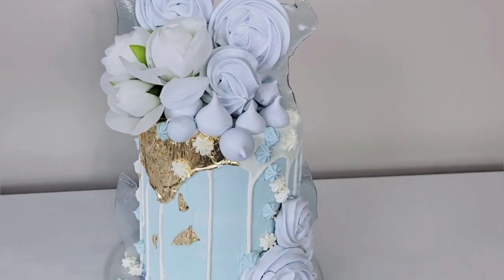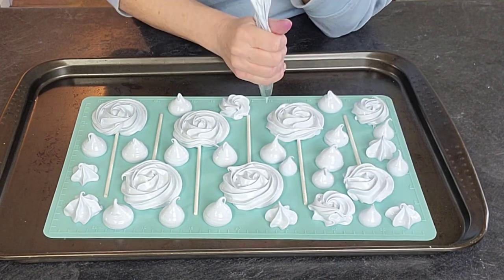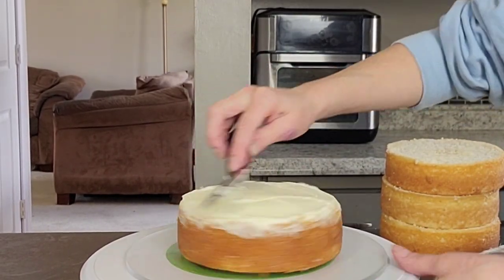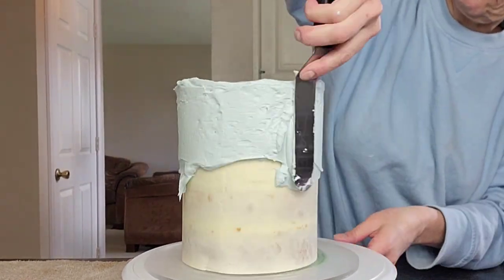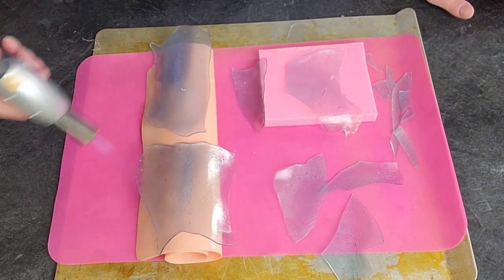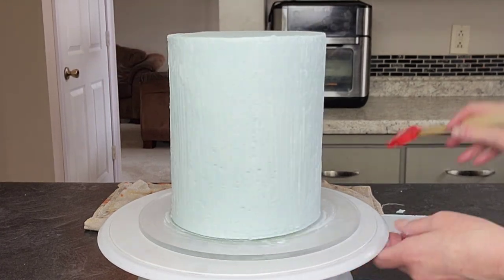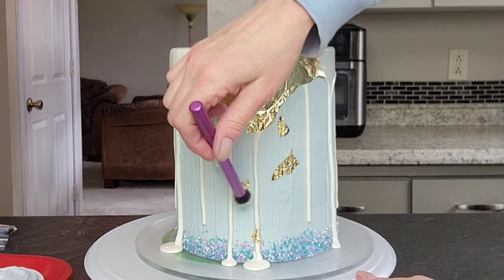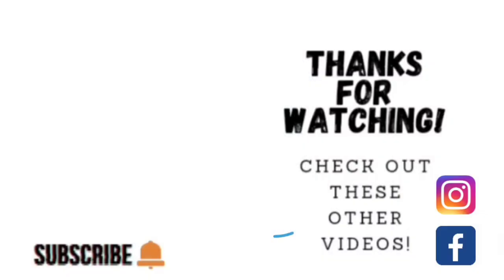MERINGUE POP Cake with Edible Glass Shards | How to Make Meringue Pops | Cake Decorating Tutorial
In this cake decorating tutorial I show you how I made this dusty blue themed cake decorated with Meringue Pops, edible glass shards, white chocolate drip  and edible gold leaf! I know that there is a lot going on in this design, so I will attach links to videos that have the recipes for the meringues and the edible glass ( scratch isomalt) I hope you enjoy this tutorial and find something in it that you can use!

Mary

White chocolate drip= 1 part heavy cream to 2 1/2 to 3 parts white chocolate.  Heat the cream for 2 minutes in the microwave. Pour over the chocolate and submerge all of the chocolate. Let it sit for a few minutes and mix with a whisk. Add white gel food coloring if you want it a bright white.  Let it sit for about 15 minutes until it is drip thickness. Longer if needed.

Edible gold leaf=Limited-time deal: YongBo Edible Gold Leaf, 24kt Gold Foil Edible for Cake Baking, Genuine Food Gold Foil Paper for Cooking, Dessert, Facial, Skincare, Gilding, Craft Art, Holiday Decoration

Design inspired by @SZCZESLIWE CHWEILE